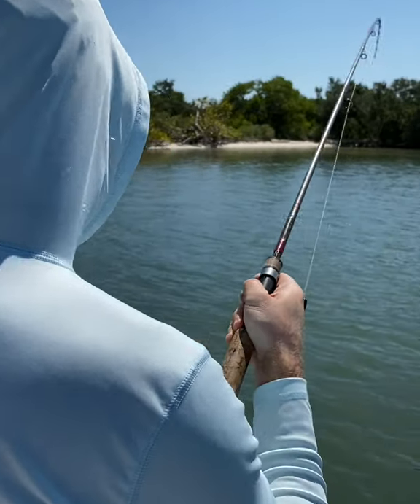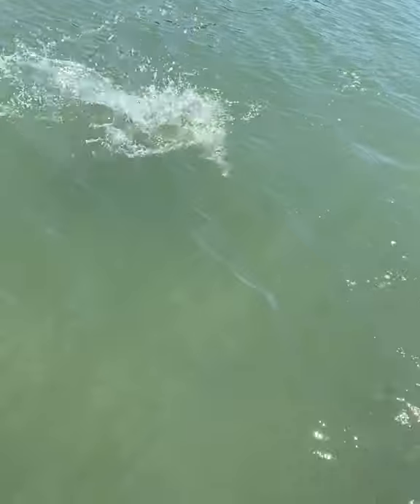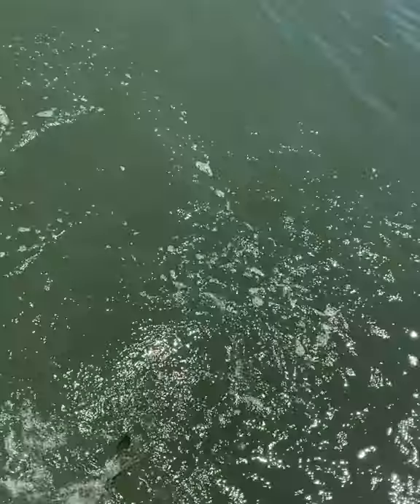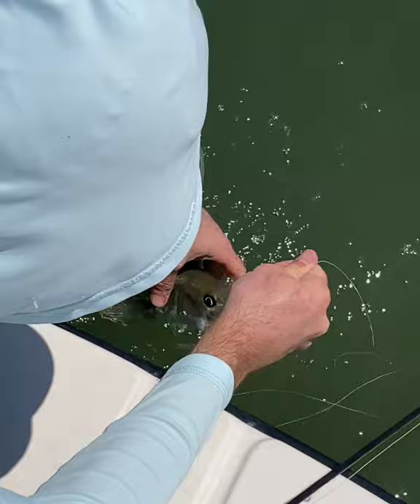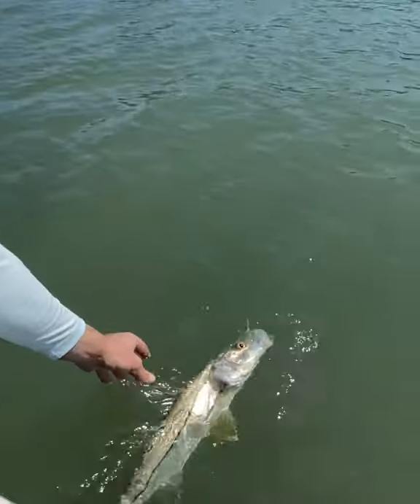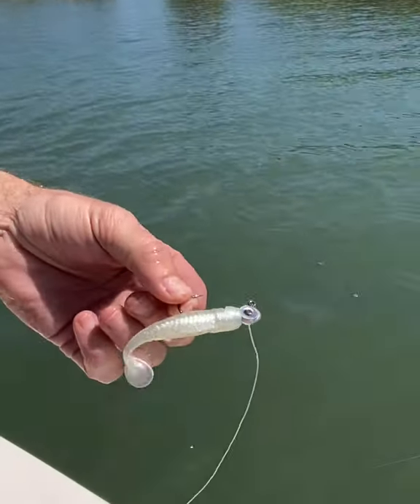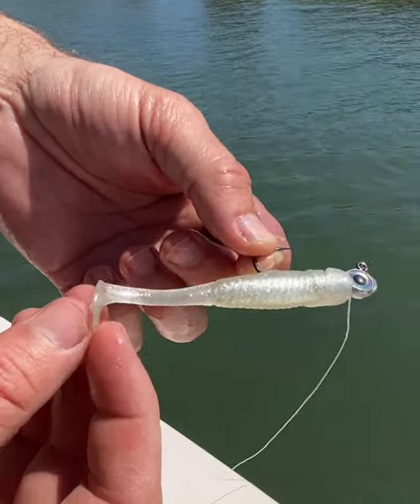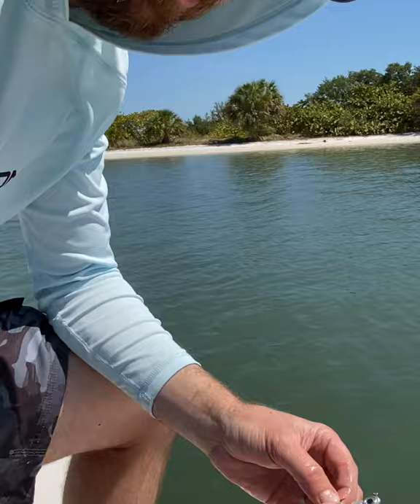Help Us Break A World Record With This Fishing Lure!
Will you help us break a new world record with total amount of species caught on one lure/one lure color (Slam Shady)?

We're currently over 50 documented species caught on the Slam Shady and we need your help to get more.

Here are the documented species landed with Slam Shady:

Redfish (Red Drum)
Snook
Speckled Trout
Flounder
Tarpon
Black Drum
Mangrove Snapper
Cobia
Largemouth Bass
Smallmouth Bass
Gar
Gag Grouper
Red Grouper
Saltwater Catfish (2 species - Sail Cat & Channel Cat)
Freshwater Catfish
Jack Crevalle
Rainbow Trout
Walleye
Oscar
Peacock Bass
Bowfin
Pufferfish
Shark (multiple species)
Pinfish
Northern Pike
Lake Trout (Canada)
Lizardfish
Ladyfish
Bluefish
Striped Bass
Hybrid Striped Bass
Freshwater Drum
Crappie
Croaker
Black Sea Bass
Coho Salmon
Shad
Speckled Perch
Barracuda
Whiting
Remora
Mullet
Snapping Turtle
Silver Sea Trout (Sand Trout)
Spanish Mackerel
Sheepshead
Herring
Needlefish
Tilapia
Mayan Cichlid